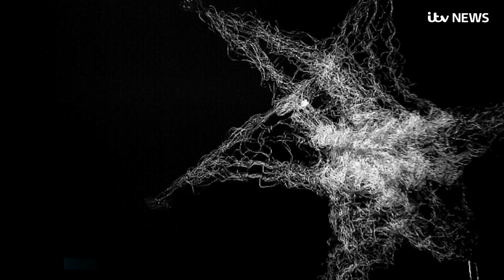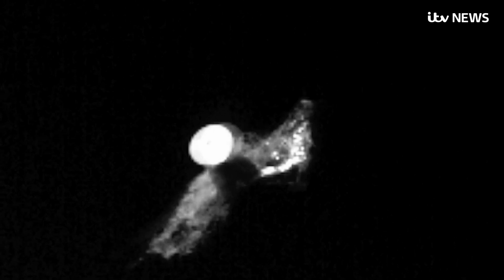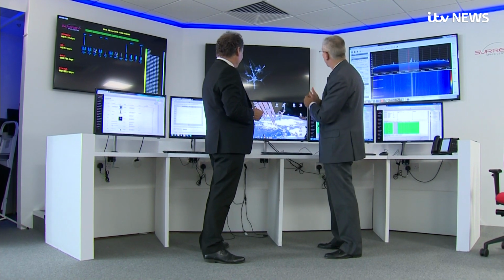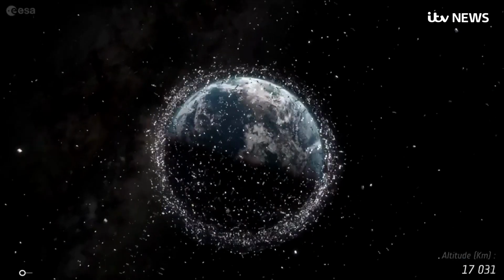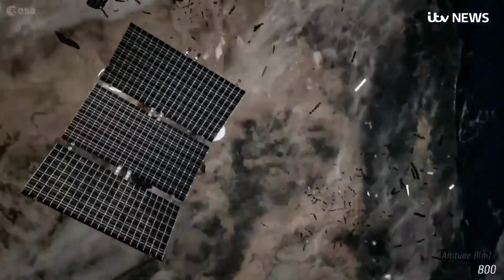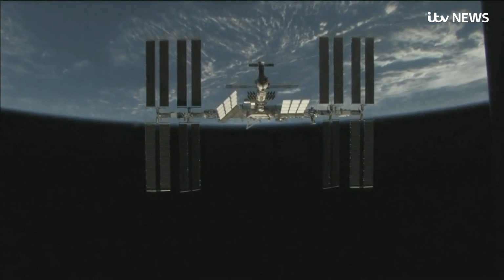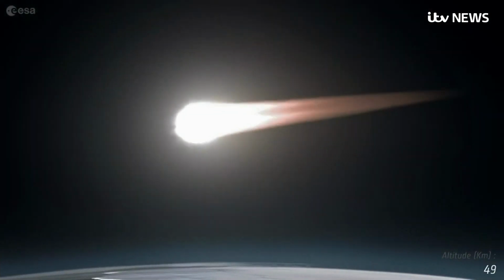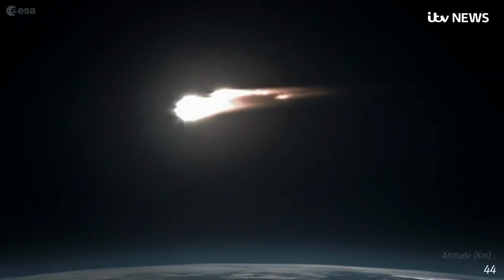Satellite launches net to clean up 'space junk' for the first time | ITV News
A British-designed satellite has tested technology for salvaging space junk for the first time.

Remove debris, built to clean up thousands of potentially dangerous pieces of trash orbiting the Earth, deployed its net as part of a practice experiment in space on Sunday.

The 220lb spacecraft, equipped with a net and harpoon, was designed and built by a consortium led by the University of Surrey and funded by the European Commission.